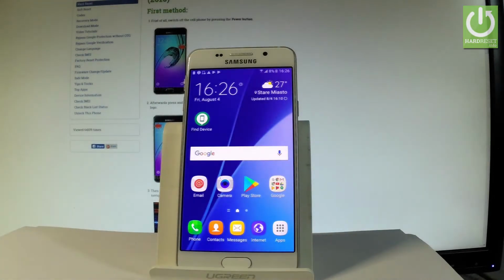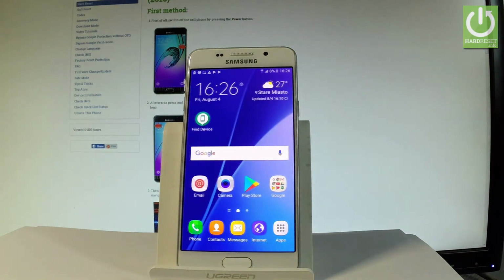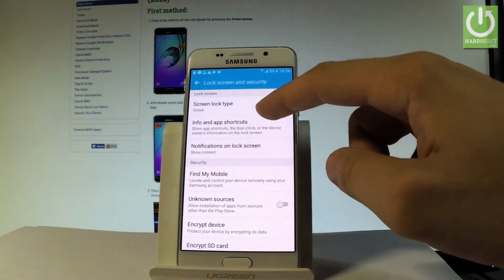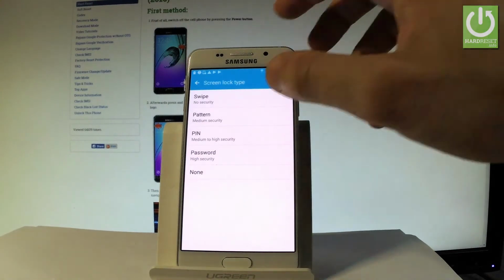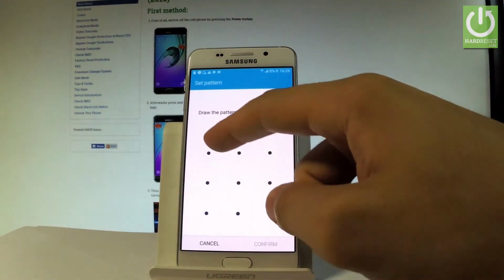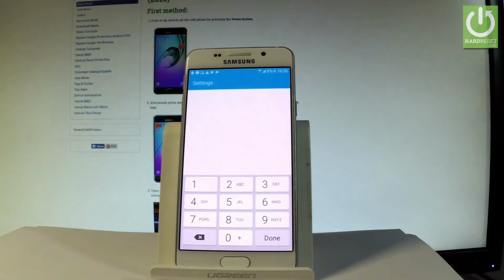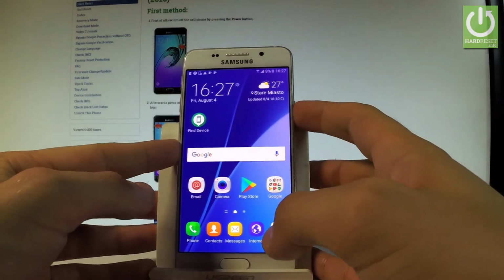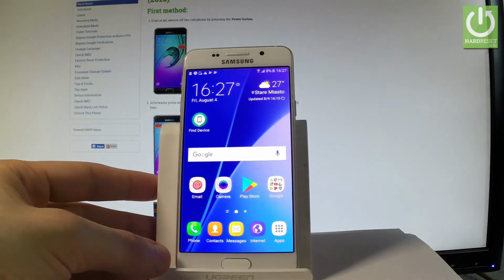How to Set Screen Lock on SAMSUNG A310F Galaxy A3 (2016)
How to set up screen lock in SAMSUNG A310F Galaxy A3 (2016)? How to use pattern protection in SAMSUNG A310F Galaxy A3 (2016)? How to use pattern in SAMSUNG A310F Galaxy A3 (2016)? How to activate password in SAMSUNG A310F Galaxy A3 (2016)? How to protect your SAMSUNG A310F Galaxy A3 (2016)?

If you would like to keep your devices protected by screen lock you should watch our videos. Then choose pattern, PIN or password. Afterwards choose the notification type.